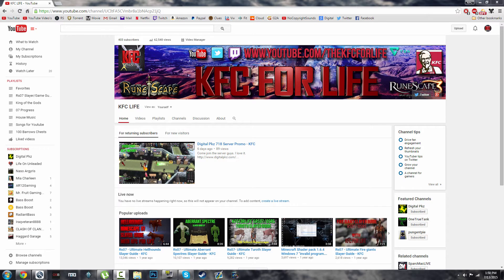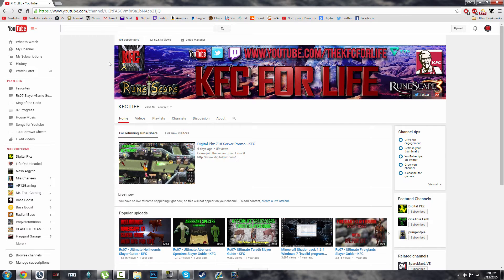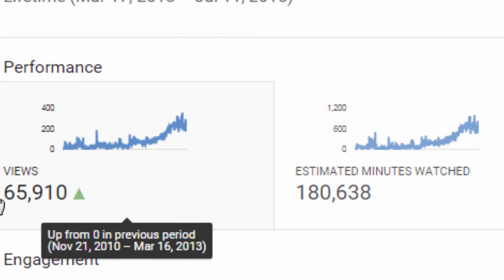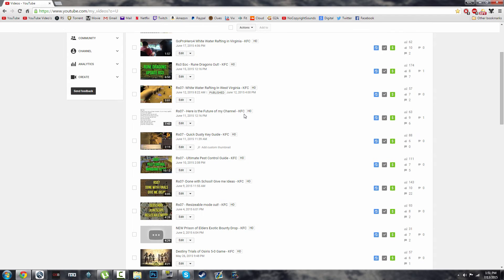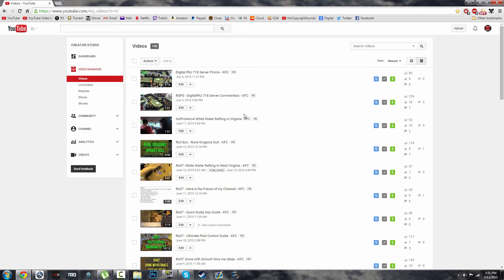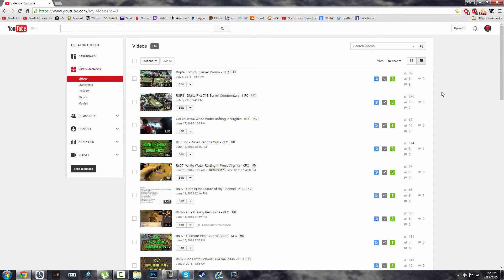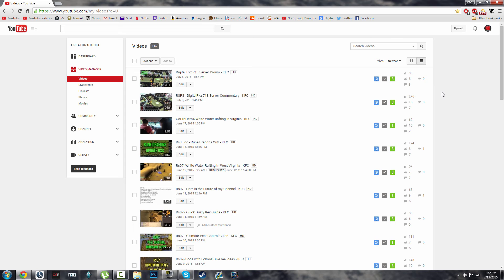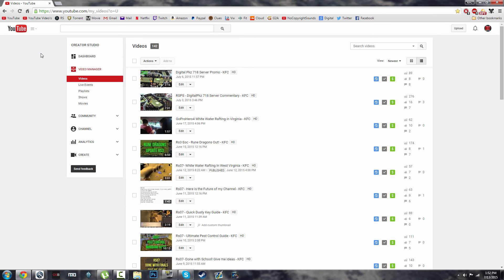Rs3/OSRS Giveaway! 400 Subs reached (CLOSED) - KFC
Here is some energetic DNB to start your Sunday. I am happy to feature Sub.Sound by releasing his track 'Feel The Buzz' on NCS.

Thankyou so much. :D
Outro Song

"Runescape 2007" "runescape" "2007" "the 2k7 experience" "the pure experience" "pure" "1 def Pure" "maxed pure" "maxed" "pking" "pk" "zerker" "berserker" "loot" "bank" "hybrid" "money" "glitch" "eoc" "runescape 2k7" "runescape '07" "07scape" "chris archie" "chrisarchiers" "no1s perfect" "pk video" "pk commentary" "guide" "how to" "best" "new" "money making" "training" "jagex" "funny" "troll" "top 10" "pk"